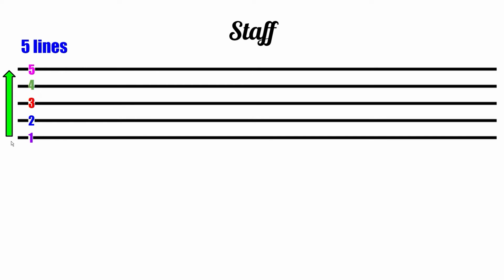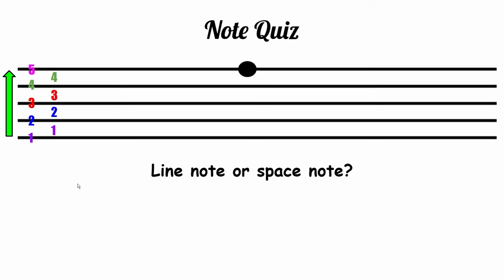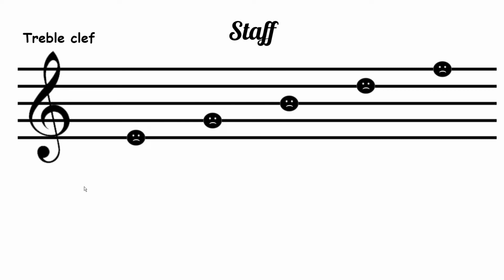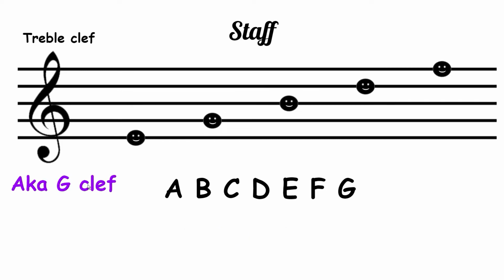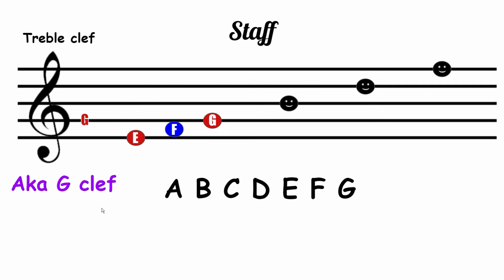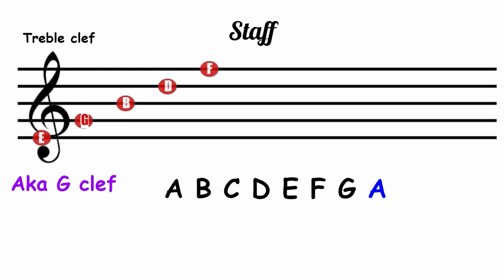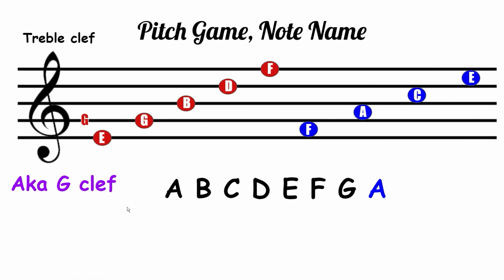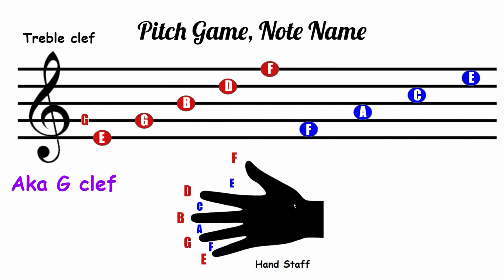Master the Treble Clef: Fun & Easy Guide with Quick Quiz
Join us for a fun and interactive introduction to the treble clef and staff, perfect for 4th and 5th graders! Through an engaging story, students will learn about line and space notes, followed by a quick quiz to reinforce their knowledge. Whether you're new to music or looking to brush up on your skills, this video makes learning the treble clef enjoyable and easy.

Musically yours,
Ms. Davis